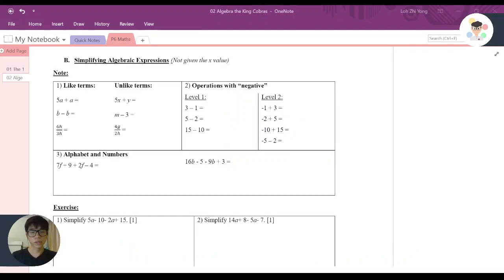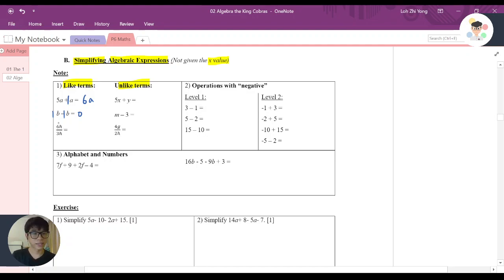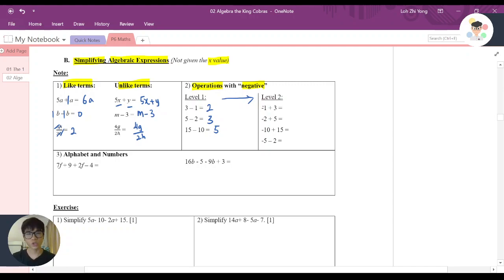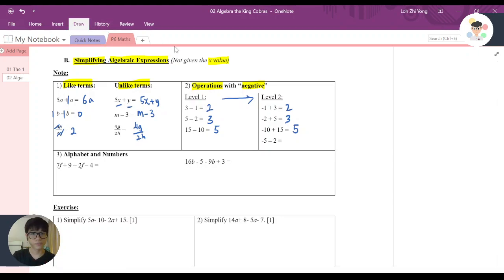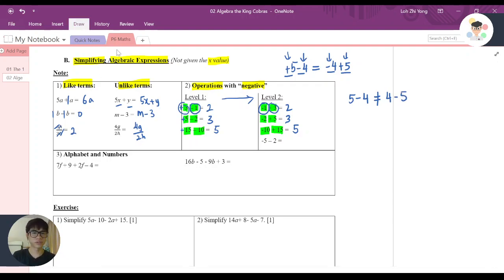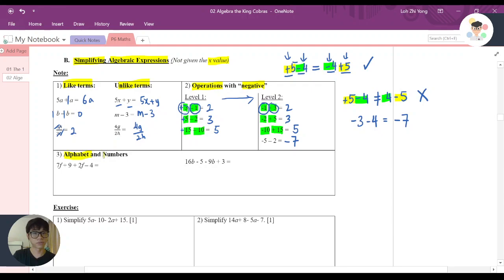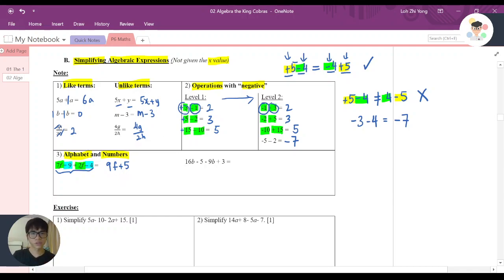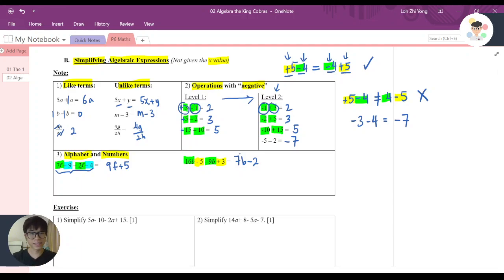Booklet 02 Page 4 Note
Please log in to our Google Classroom to get the booklet note, "02 Algebra the King Cobras".